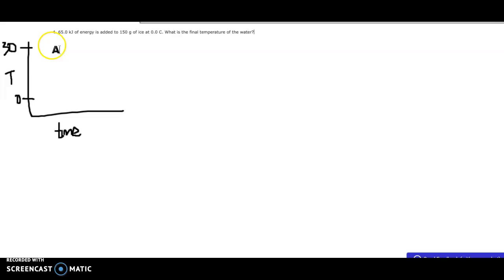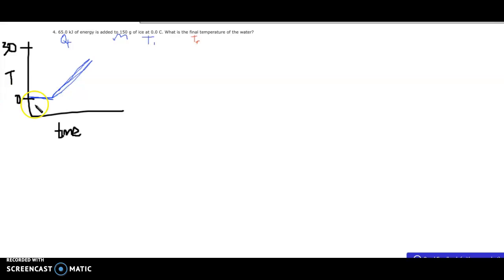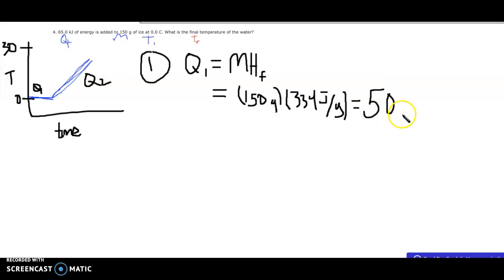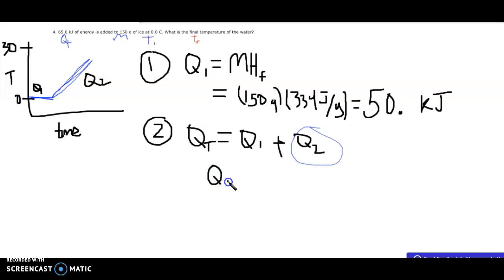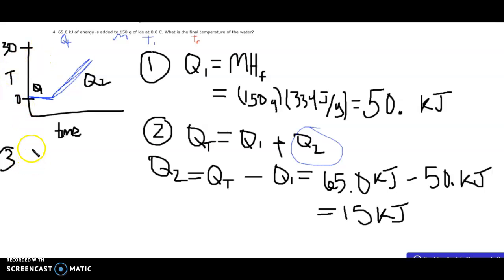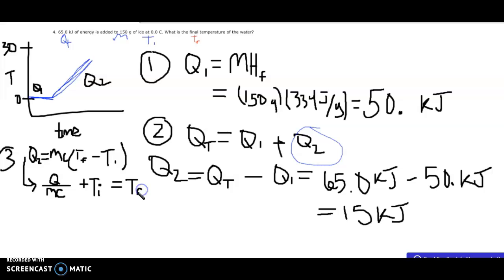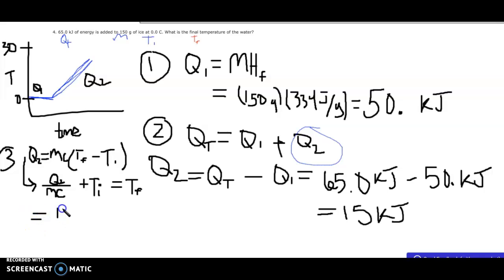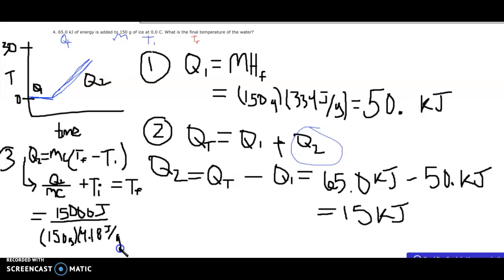Unit 3 Problem Narration (2)